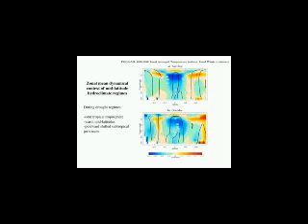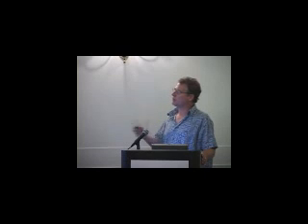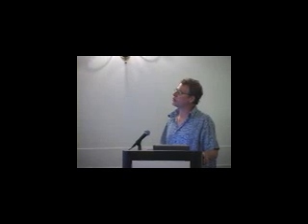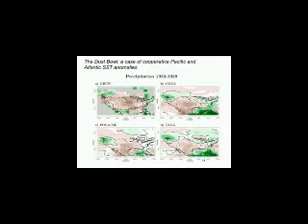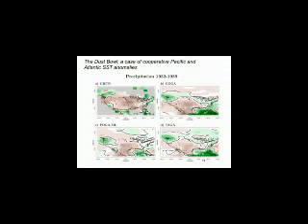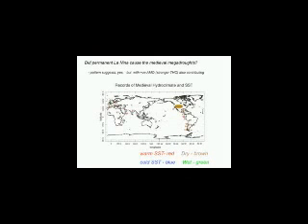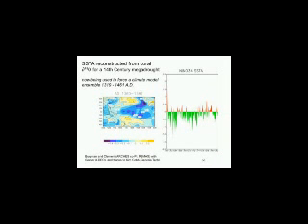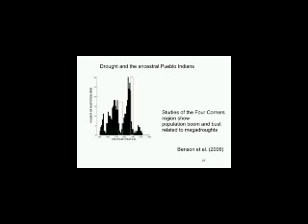Rapid Environmental Change: Past, Present, and Future Part10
Peter Schlosser, Vinton Professor of Earth and Environmental Engineering, Faculty of Engineering and Applied Science, Columbia University Associate Director, The Earth Institute at Columbia University Wallace Broecker, Newberry Professor of Earth and Environmental Sciences, Columbia University Richard Seager, Doherty Senior Research Scientist, LDEO-Ocean and Climate Physics, The Earth Institute at Columbia University